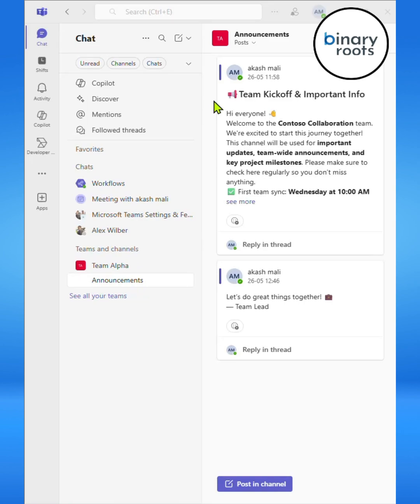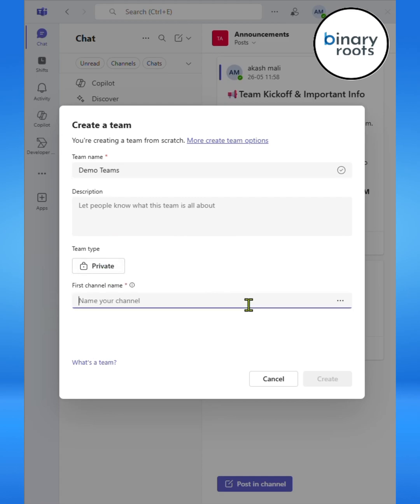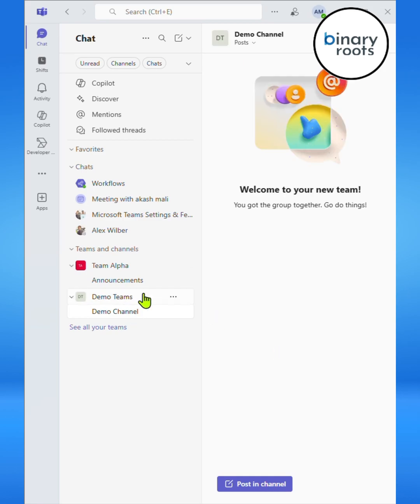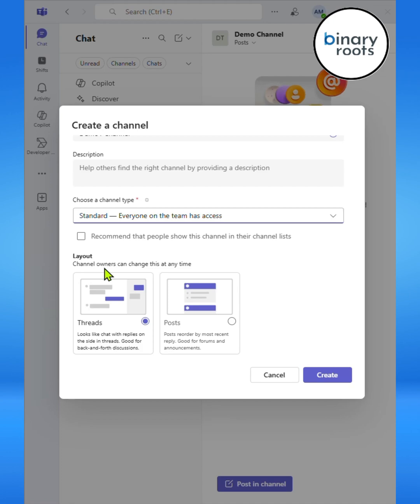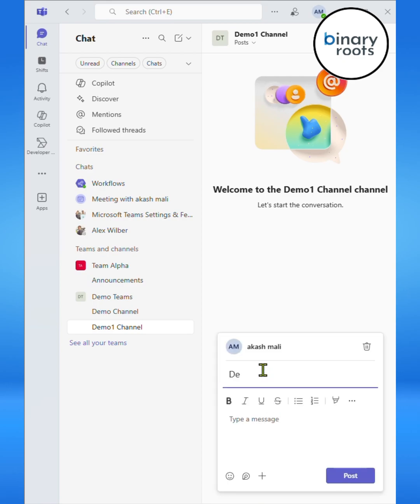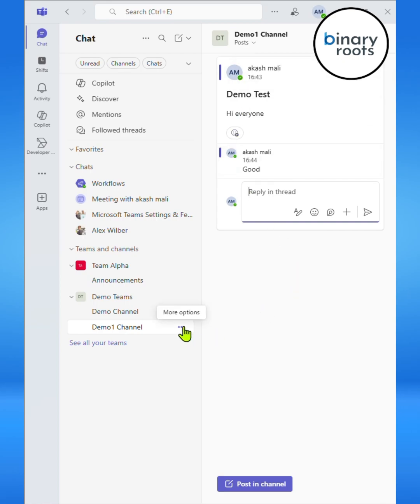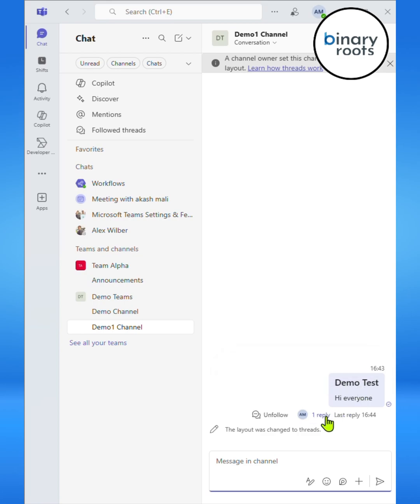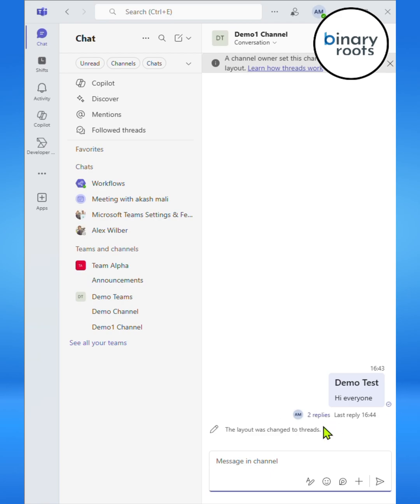Posts vs Threads in Microsoft Teams Channels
how to switch between Posts and Threads layouts, and how to manage notifications so you never miss important updates.

How to create channels with the new Threads layout.